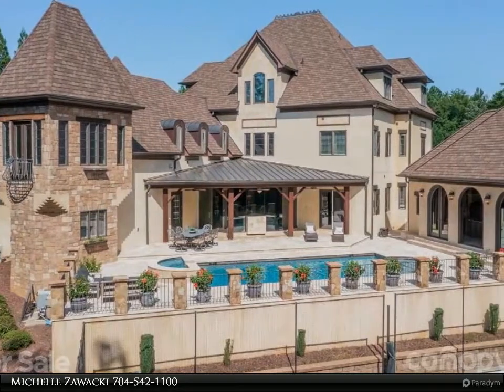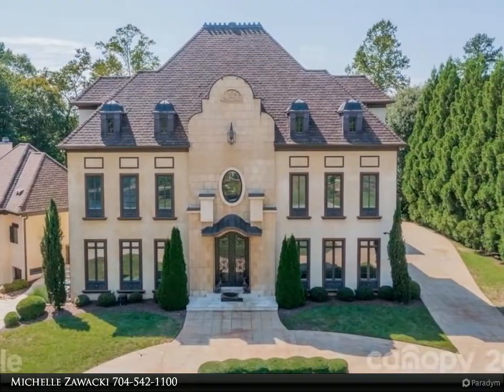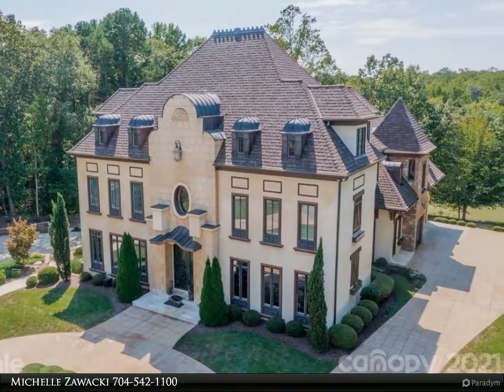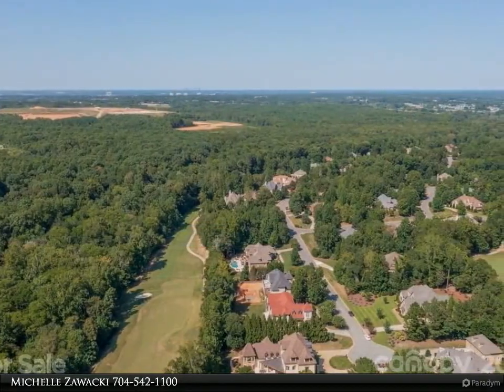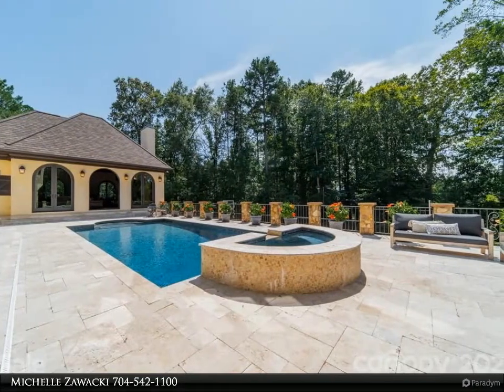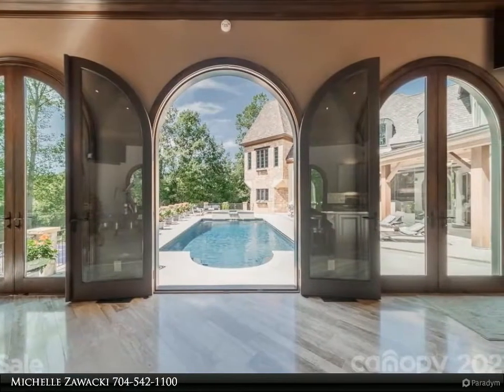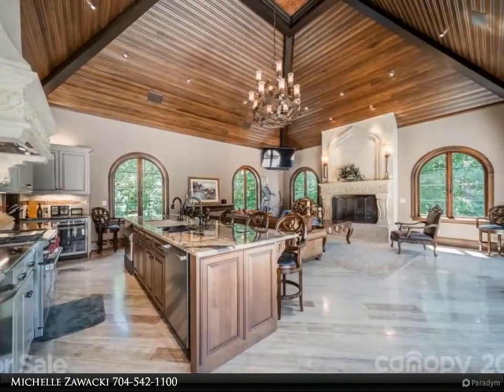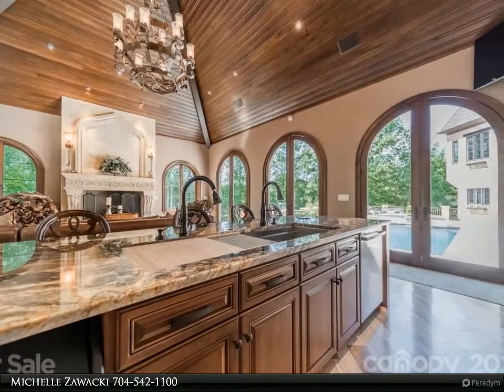1118 Seminole Drive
This breathtaking home has everything you can dream of featuring it's own Basketball Court, Saltwater Pool, Hot Tub, Pickleball Court, Gorgeous Cabana with full kitchen & huge entertaining area, 5.5 car garage to store all of your exotic cars AND it is located on the Golf Course yet maintains it's privacy. If you're looking for luxury, entertaining space or a home for the family, this rare jewel will exceed your expectations. Step through the double iron door entrance into an expansive 2 story foyer where you are welcomed in warmth & beauty. The floor to ceiling windows in the Family Room provide 150 degree views of your personal oasis. Some of the home's many qualities include Brazilian Cherry Hardwoods, 3-floor elevator, Wine Cellar, Theater Room with bar area, Dual Steam Showers for the homeowner, 6 fireplaces, commercial kitchen appliances; all bedrooms have an en-suite bathroom; a second primary bedroom is located on the 1st floor with direct access to the patio. So much to enjoy!

Michelle Zawacki
Berkshire Hathaway HomeServices Carolinas Realty